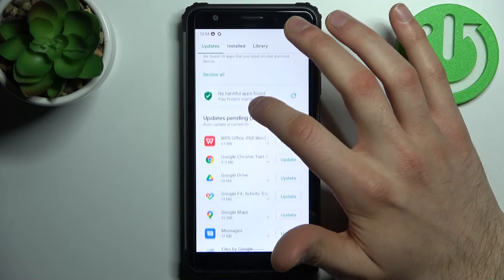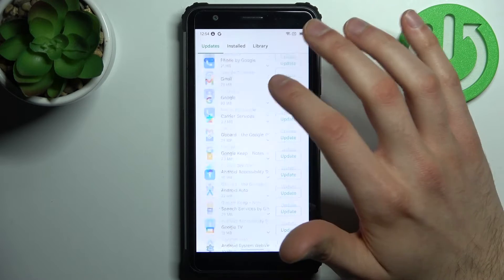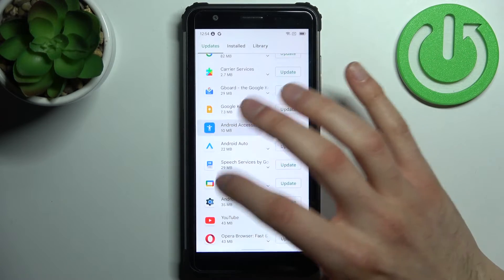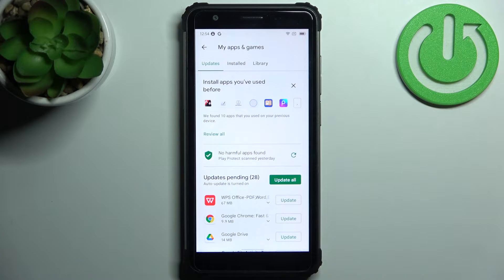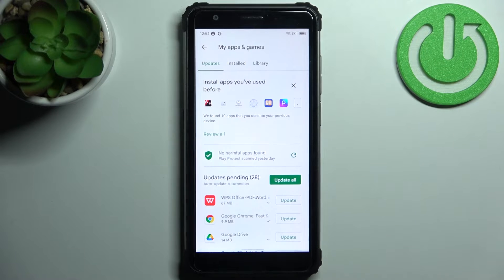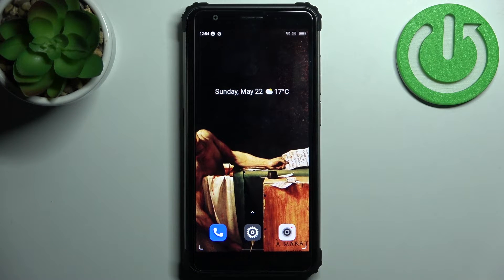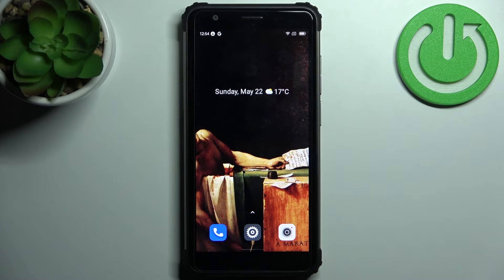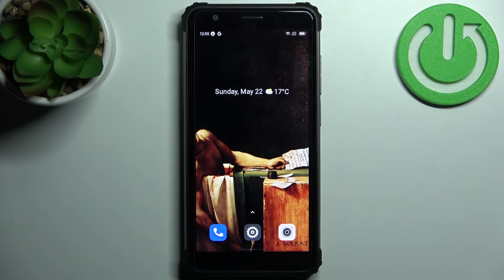How to Update Apps on BLACKVIEW BV6600?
Hi! All applications installed on your BLACKVIEW BV6600 are periodically updated, and if you do not have automatic application updates enabled, then you need to do it manually. In order to find out if it's time to update the application and how to do it on BLACKVIEW BV6600, we suggest you watch our video tutorial, in which our Specialist with pleasure will show and tell you how update all apps to the latest versions on your BLACKVIEW BV6600.

How to Update Applications on BLACKVIEW BV6600? How to Download Updates on BLACKVIEW BV6600? How to Install New Apps Versions on BLACKVIEW BV6600?